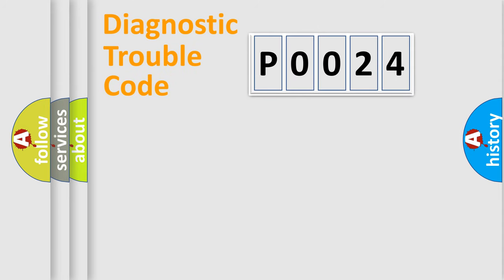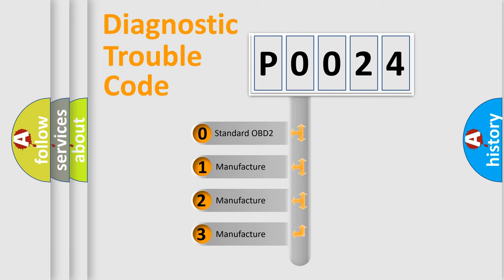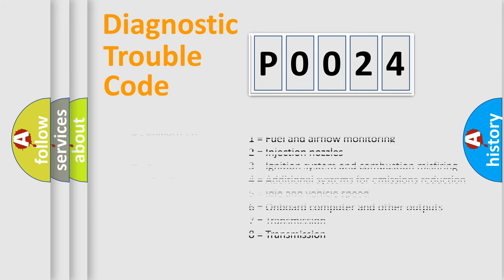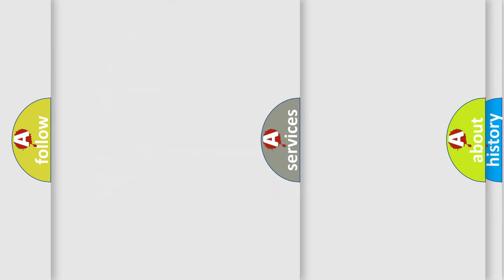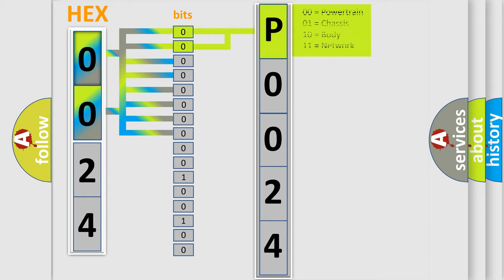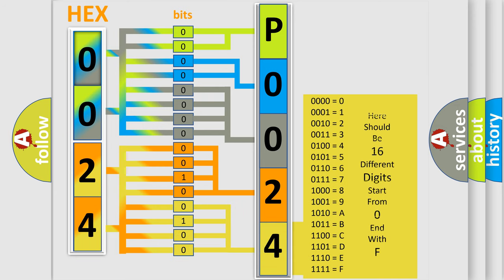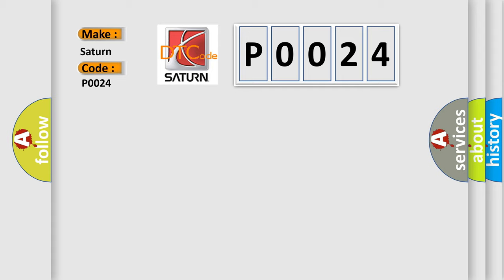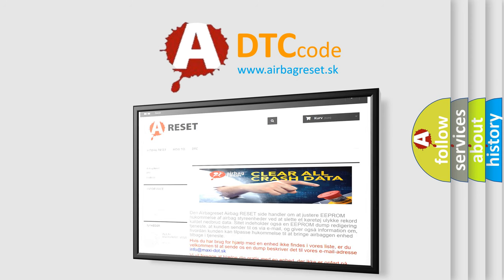DTC Saturn P0024 Short Explanation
Contents:
0:21 Basic DTC analysis according to OBD2 protocol standard.
1:48 Insight into programming
2:58 A diagnostically understandable description of the Diagnostic Trouble Code
3:05 Basic error definition

Make:
Saturn
Code:
P0024
Definition:
Control Module Communication Bus Off
Description: